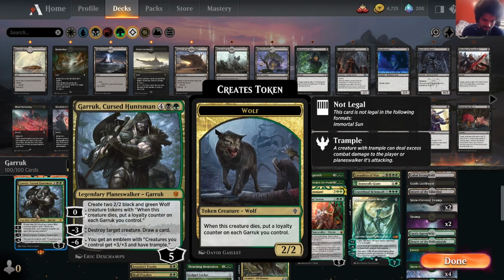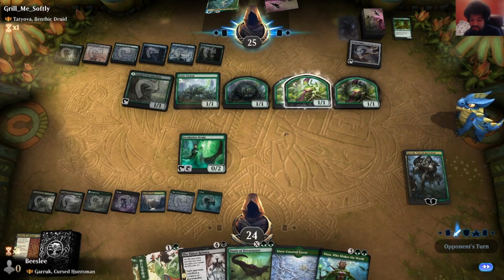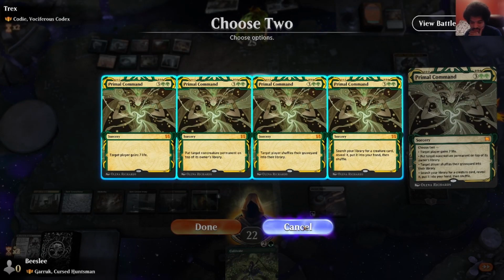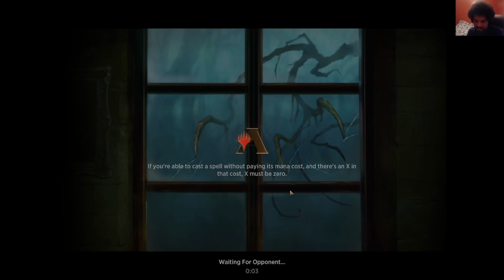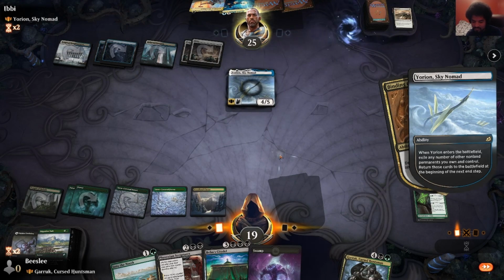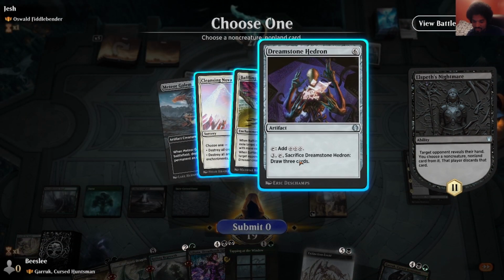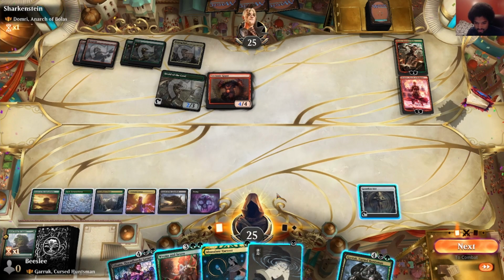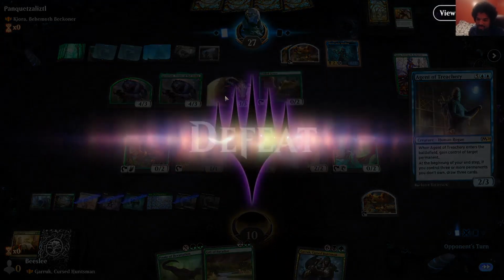MTG Arena - Garruk The Cursed Huntsman Historic Brawl (It was bad)